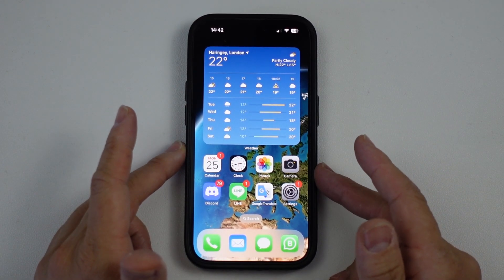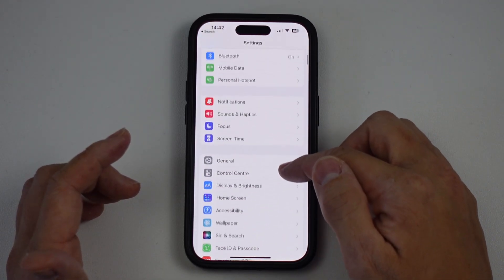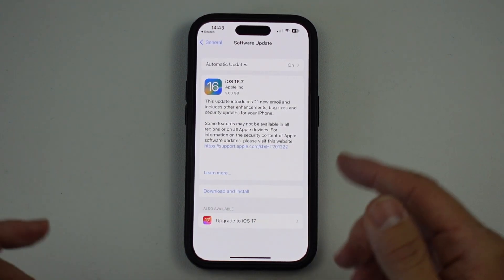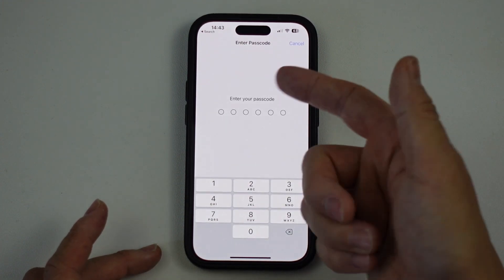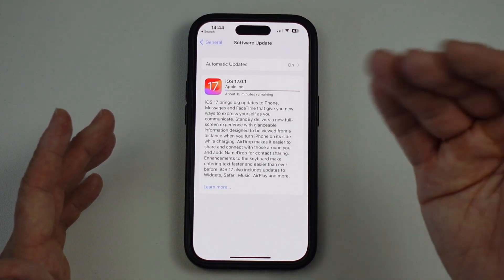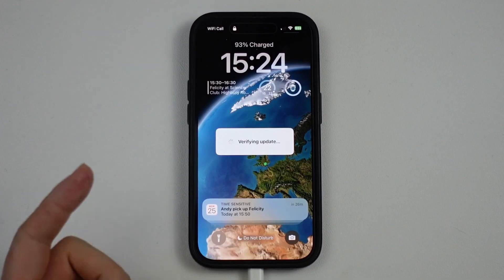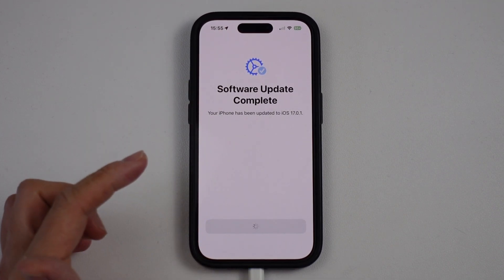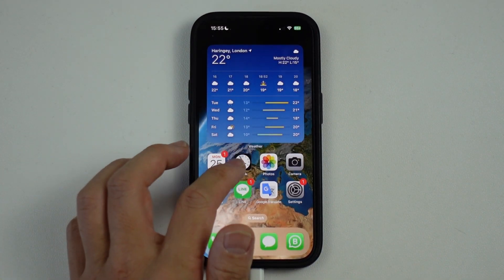How to upgrade iPhone to iOS 17